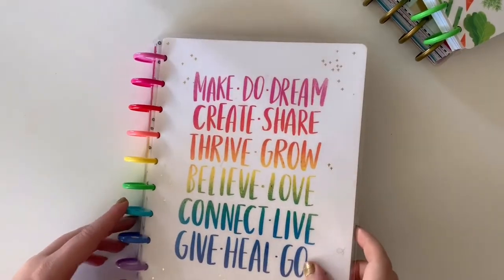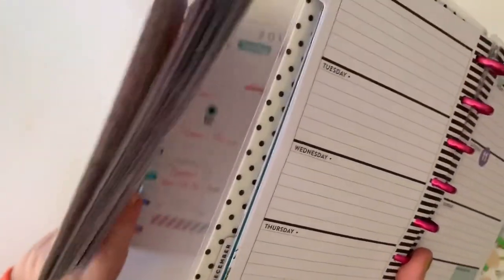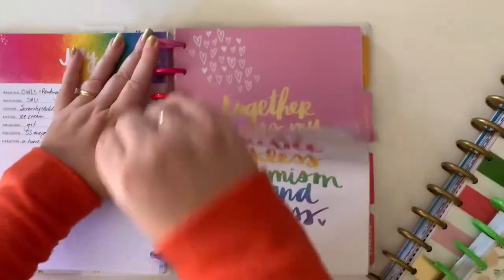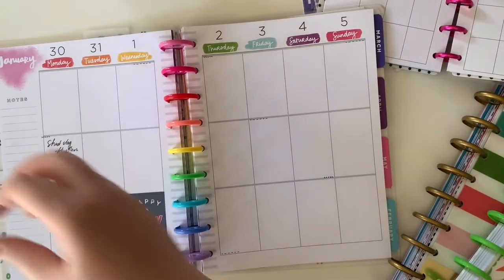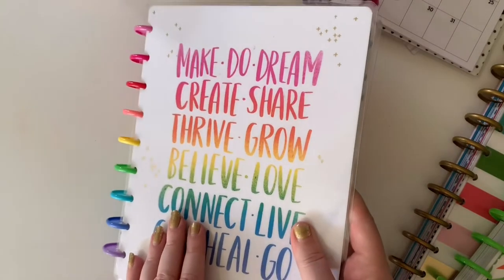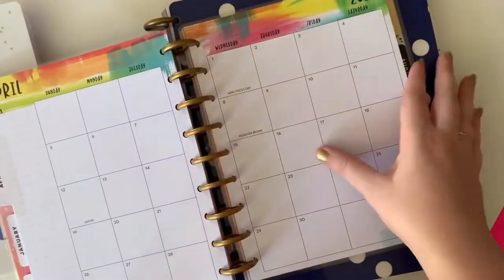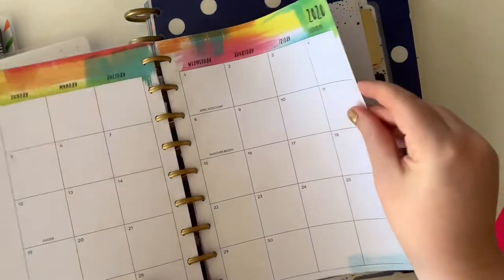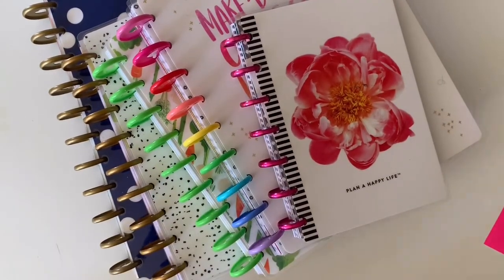2020 PLANNER LINE-UP // how I’m using 5 happy planners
I’m using 2 planners daily - a classic vertical layout and a mini horizontal layout- and one for memory keeping (weekly), one as a goal-setting notebook and review, and one as a recipe keeper.

Map Your Business (for year-planning and quarterly goal-setting)

What planners are you using?